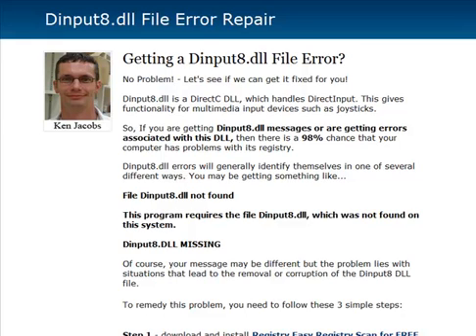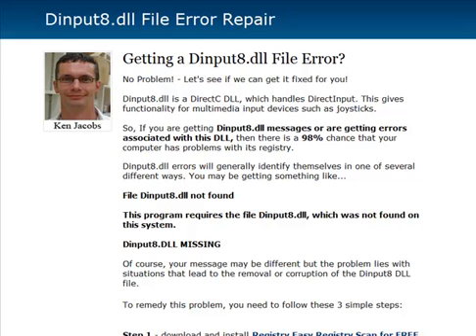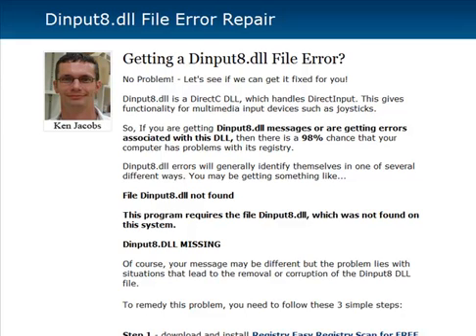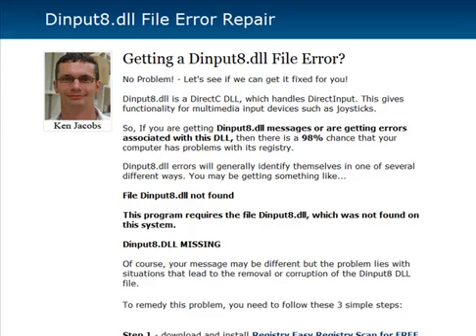Dinput8.dll Error Fix - Dinput8dll.com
Dinput8.dll. Here is a quick video I created to show you how I quickly fixed the Dinput8.dll errors I was constantly getting on my home PC.